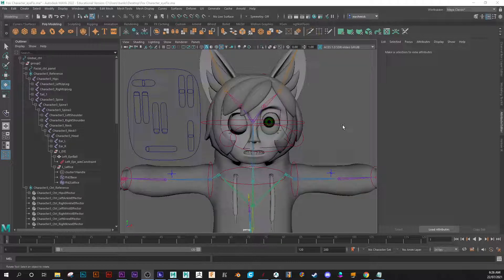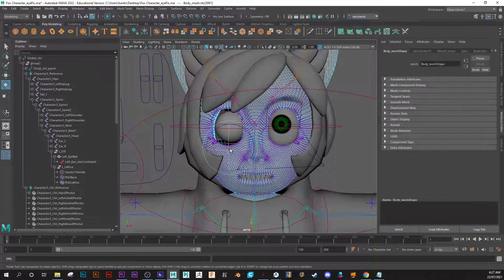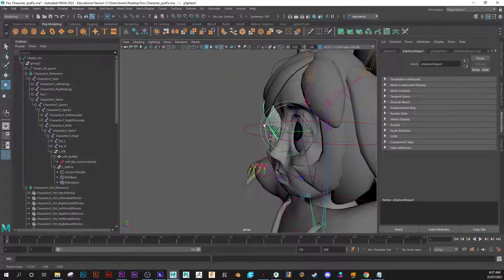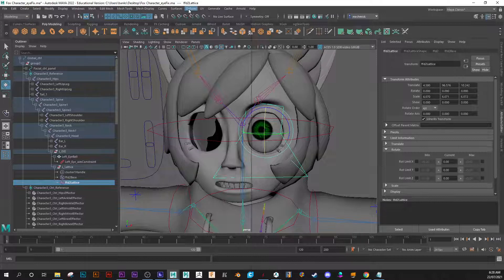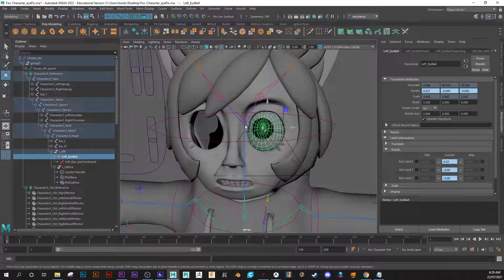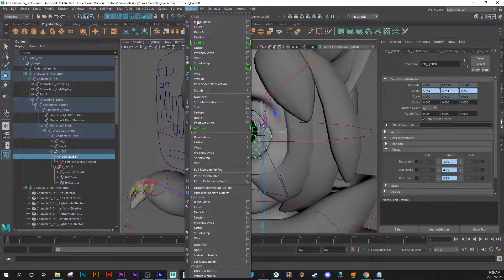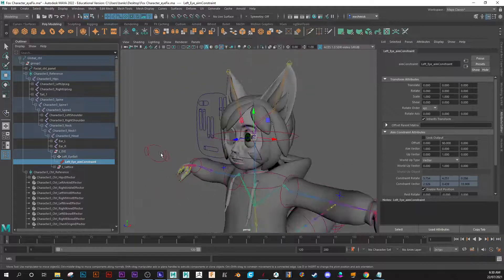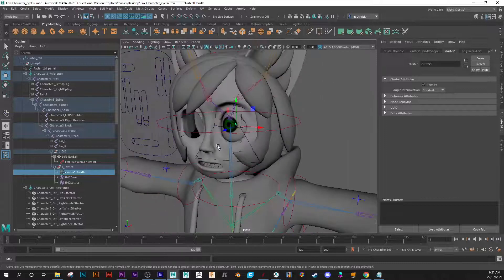Cartoon Eyes in Maya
Maya - Using a Lattice Deformer + a Cluster set to relative to rig a cartoon style eye.